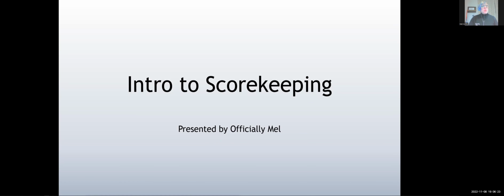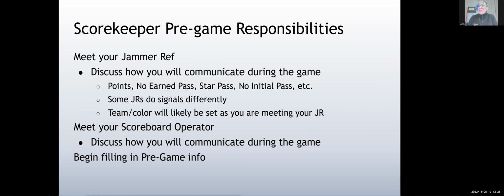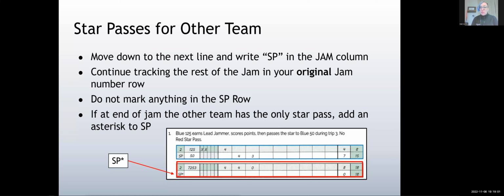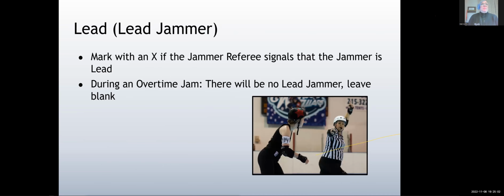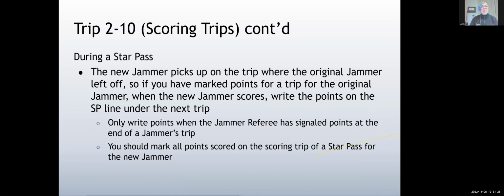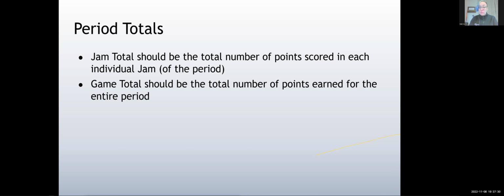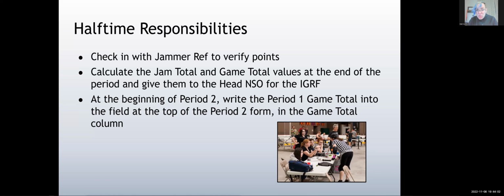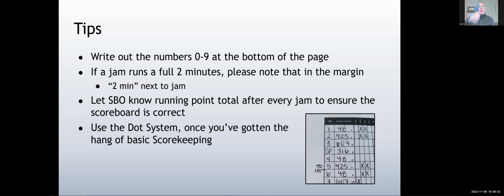Intro to Scorekeeping with Officially Mel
This is an entry level info session to learn the basics about the roller derby scorekeeping.

This is not a Women's Flat Track Derby Association (WFTDA) video. All information in this presentation is not endorsed by any other organization. In order to remain consistent with information provided by the WFTDA, some text and examples have been pulled directly from the WFTDA documents. However, no organization, including but not limited to the WFTDA, is responsible for the content or accuracy of the content in this presentation. The information presented here is current as of the time of this recording and all opinions are strictly my own.

Honestly, it's just a chance for me to get to talk about derby while helping new and returning officials learn a bit about working the penalty box.

I do spend a lot of time on the content for these videos.

Photos in the presentation by
Dan Crowther Photography
and
Jim Vernier